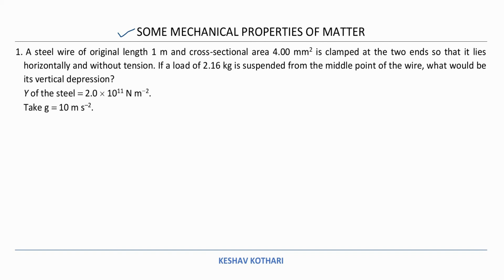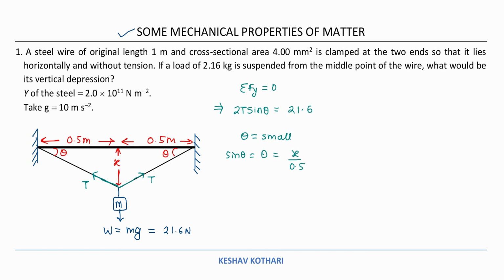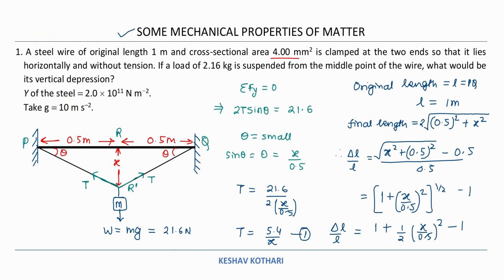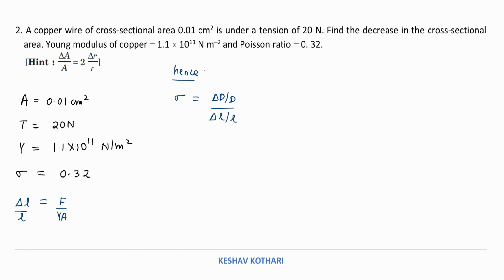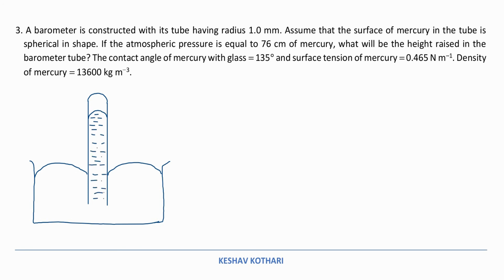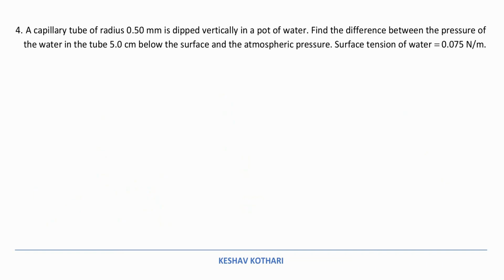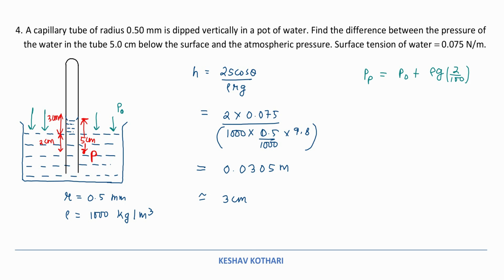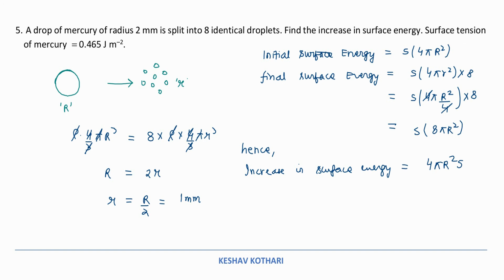Elasticity and Surface Tension